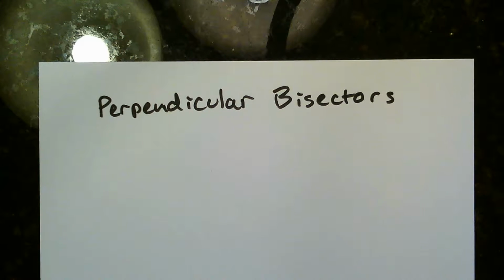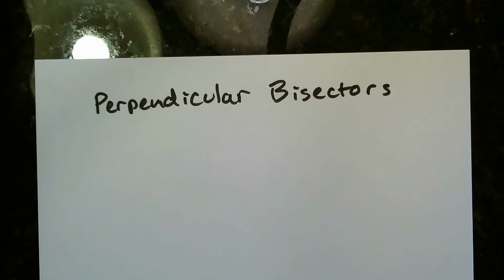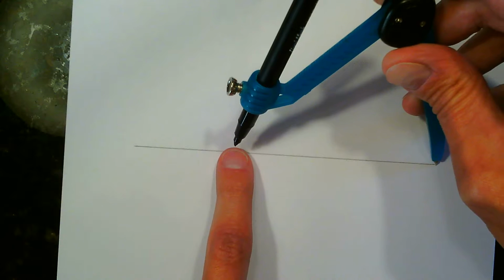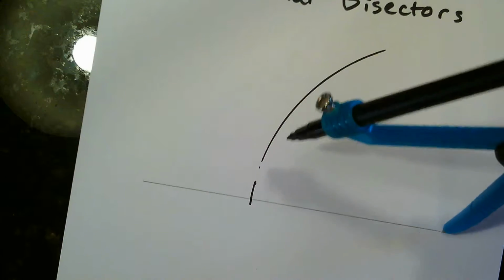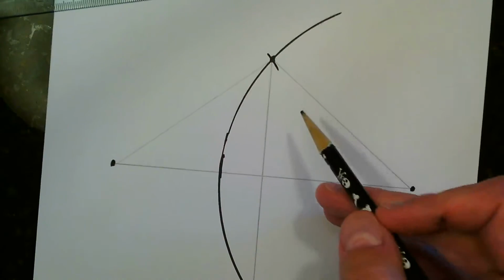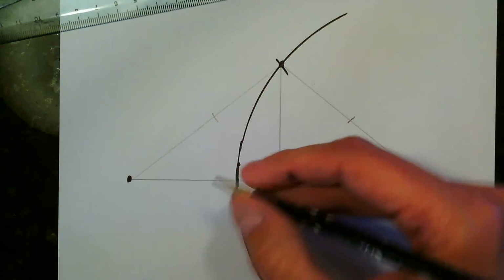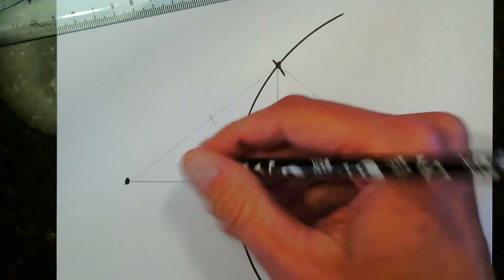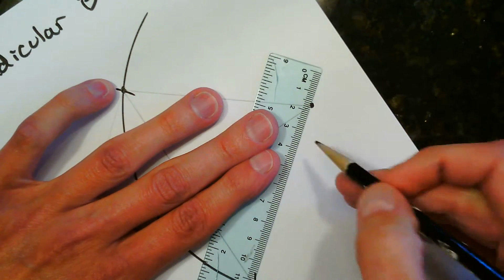Constructing a Perpendicular Segment Bisector